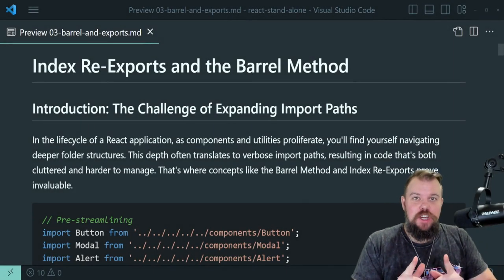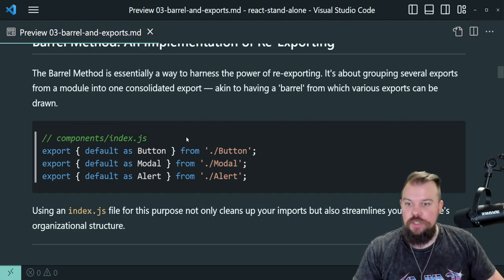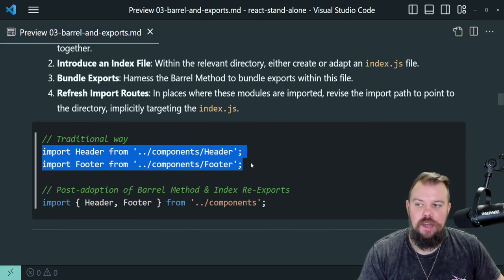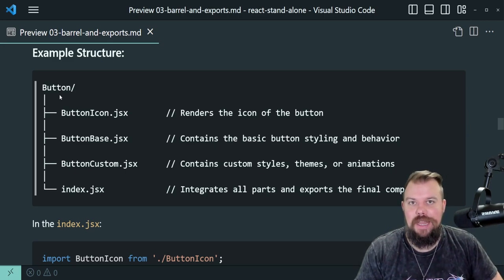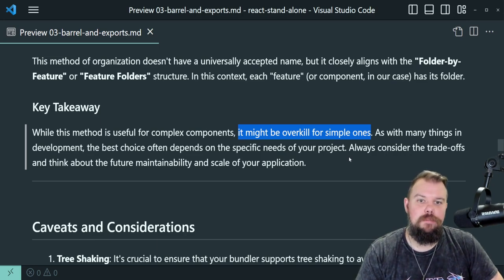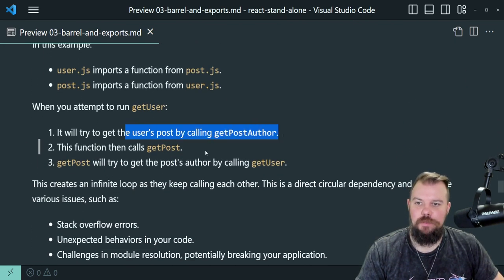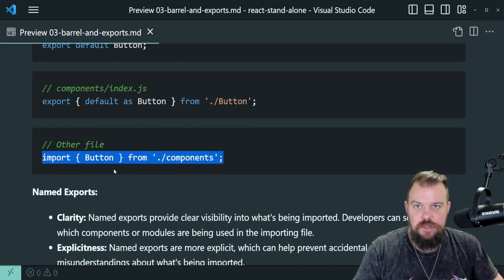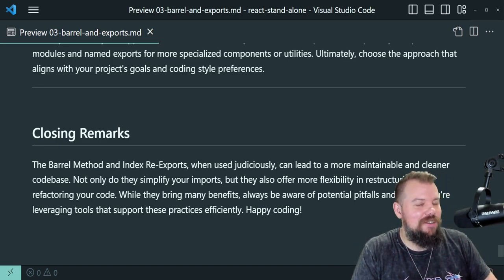React Lecture: Organize and Structure with the Barrel Method | Free Course Preview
COVALENCE COMMUNITY MEMBERSHIP to get access to the course this video is from with all the 🔥 extra goodies in the curated course 🔥

Unravel the secrets to cleaner and organized React imports with the Barrel Method & Index Re-Exports! 📂🚀 Dive into streamlined coding practices, unraveling the power of re-exporting, and discover the intricacies of maintaining a well-structured React project. Whether it's breaking down the cluttered import paths or mastering component modularization, this lecture has got you covered!

In this deep dive:
🔍 Challenge of Expanding Import Paths
🖥️ Fundamentals of Re-Exporting & the Barrel Method
📁 Advancing with Index Re-Exports
🛠️ Practical Steps for Implementation
📘 Component Modularization & "Feature Folders"
⚠️ Caveats: Tree Shaking & Circular Dependencies
🔄 Default vs. Named Exports Decision Making

Let's declutter, restructure, and enhance the clarity of your React projects for optimized performance and readability!

💬 Thoughts or questions? Drop a COMMENT and join the discussion!

Happy structured coding! 🚀🖥️